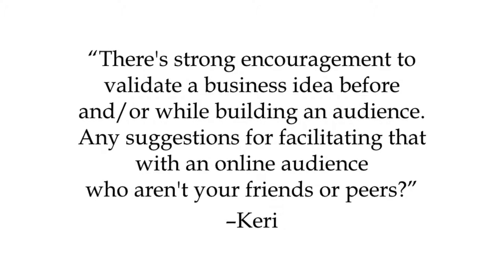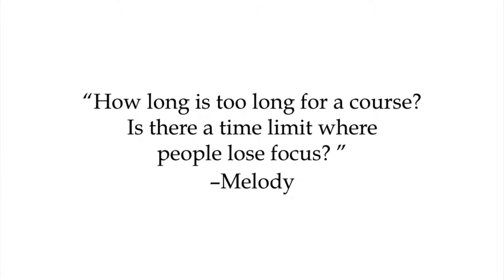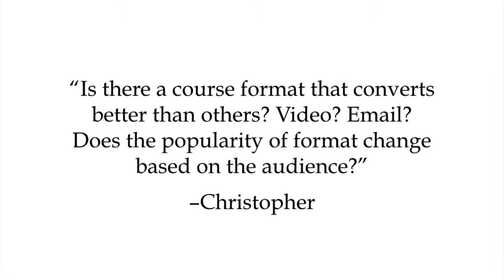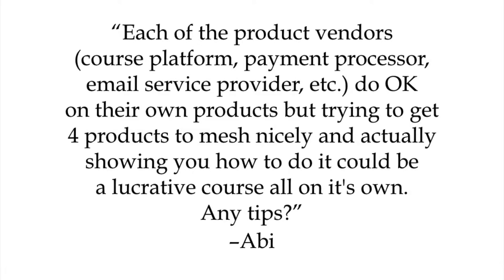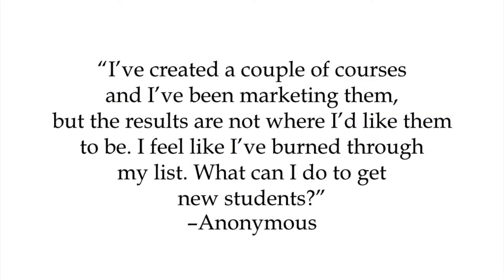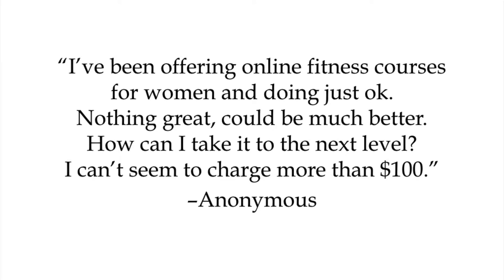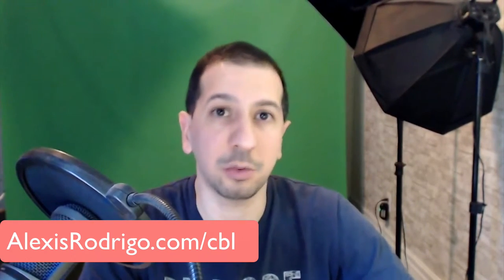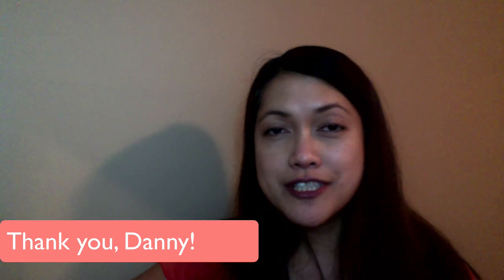Course Building FAQs with Danny Iny - AlexisRodrigo.com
AlexisRodrigo.com/cbl - Danny Iny answers your most burning questions about course building.

Danny Iny is the founder and CEO of Mirasee, author of the bestselling "Teach and Grow Rich," and creator of the Course Builder's Laboratory.

These are the questions Danny answered:
1. How can we validate a business idea with an online audience who aren't your friends or peers?
2. I need your help on mainly three aspects: 1) the challenge to include the right amount of relevant, easy, enjoyable content, that is 2) on target for my market, while I 3) begin to use different technologies (auto-responder, membership platform, payment system...).
3. How long is too long for a course? Is there a time limit where people lose focus?
4. For your first course, is it better to start with a broad topic then niche it down with other courses from there or just start with a narrow focused course?
5. Is there a course format that converts better than others? Video? Email?
6. How do you determine the right price?
7. Each of the product vendors (course platform, payment processor, email service provider, etc.) do OK on their own products but trying to get 4 products to mesh nicely and actually showing you how to do it could be a lucrative course all on its own.
8. I’ve created a couple of courses and I’ve been marketing them, but I feel like I’ve burned through my list. What can I do to get new students?
9. Will people really pay for my online course, when there are so many free resources online?
10. I’ve been offering online fitness courses for women and doing just ok. How can I take it to the next level?
11. What’s the best way to make sure my online course is as effective (or even more effective) than a live person-to-person class or training? 12. What’s the best platform for online courses? What LMS do you recommend?